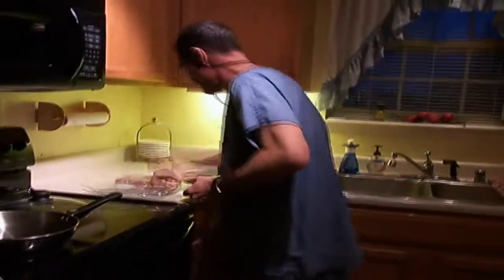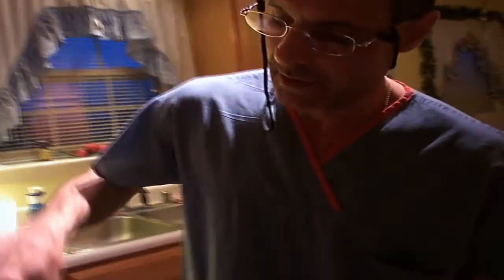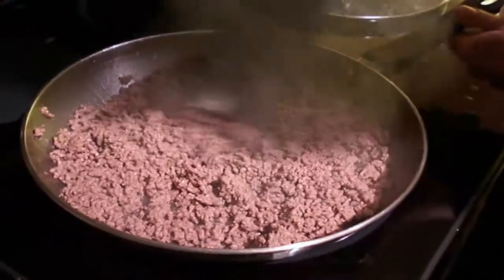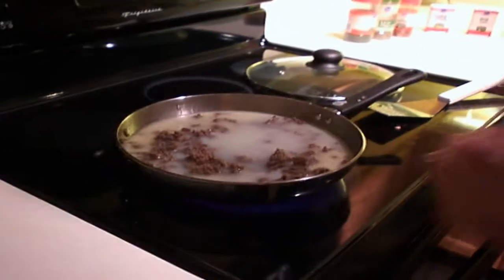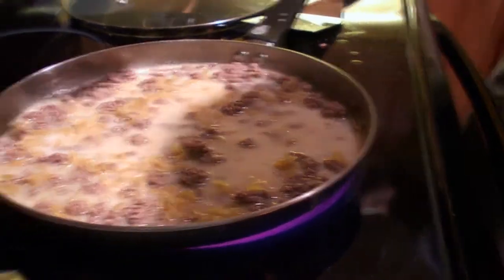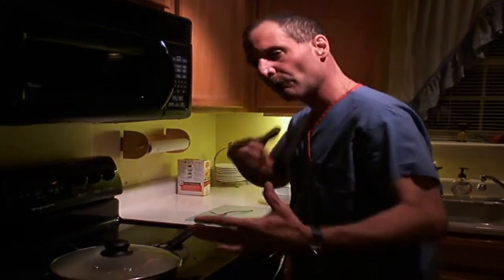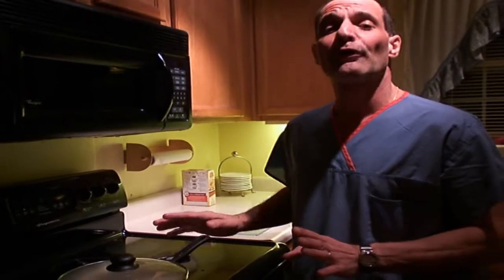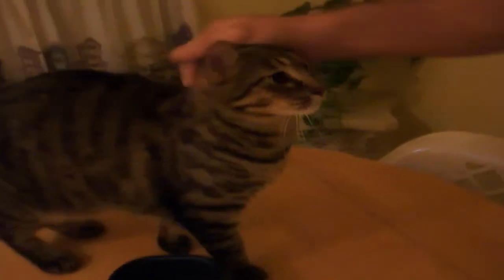Italian Mealtime ep 2 Hamburger Helper (meals in a box)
Ep 2 Meal in a Box. Hamburger Helper. yay! What family doesn't make Hamburger Helper?
well watch the IMT cook spice it up a little!